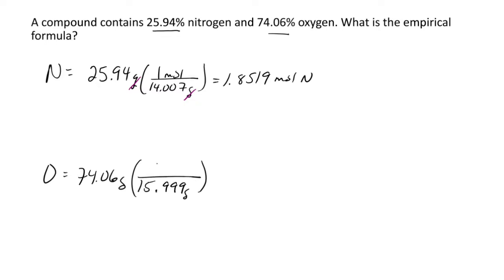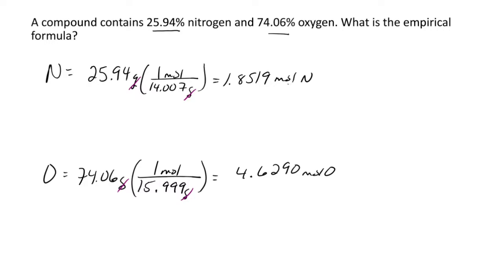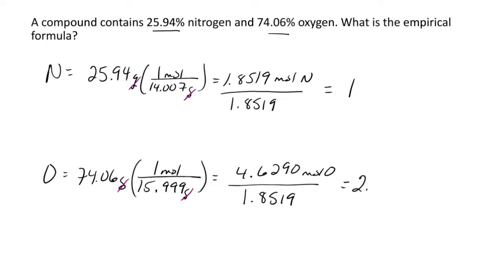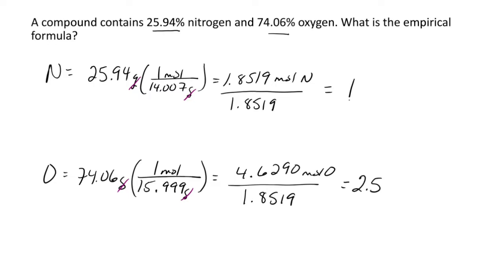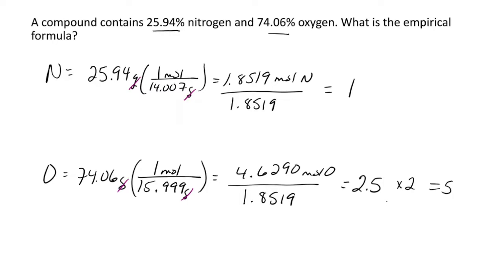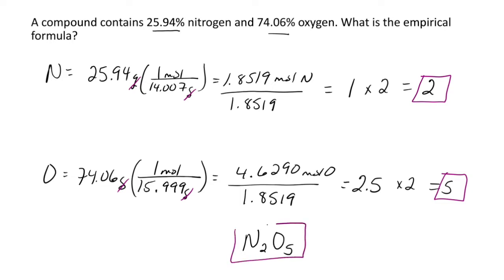[PART 2] Empirical Formulas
This is Part 2 of a 3-part series to illustrate how to determine the empirical formulas for chemical compounds. The other videos in the series and the periodic table we use most in class are linked below.

[Part 3] Empirical Formulas Coming Soon